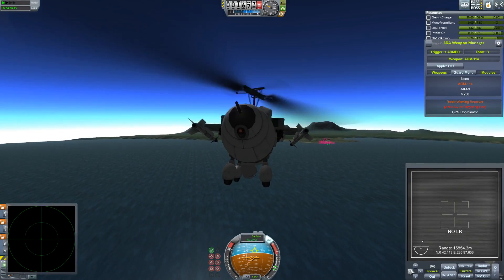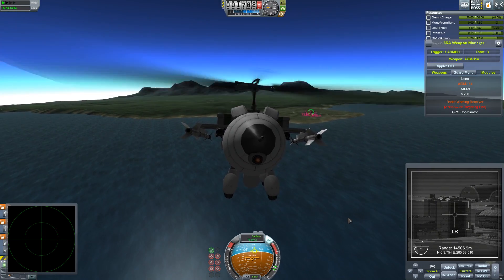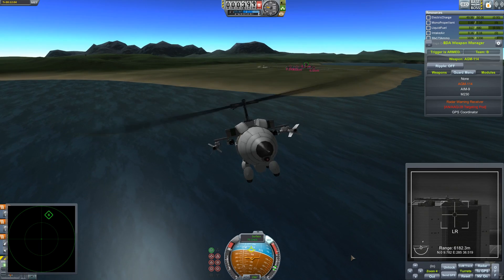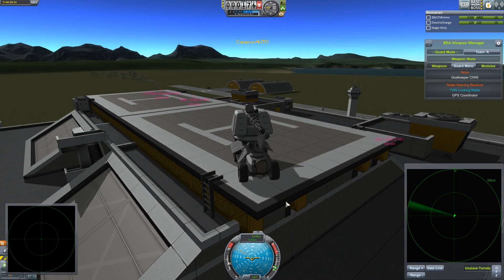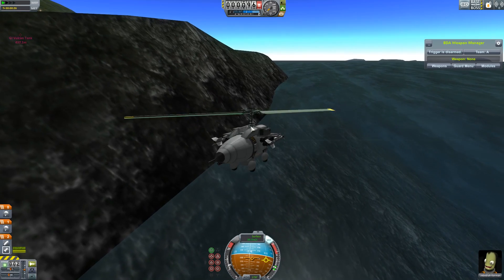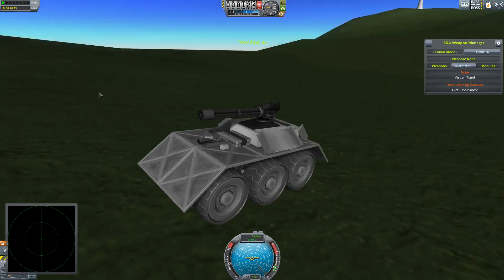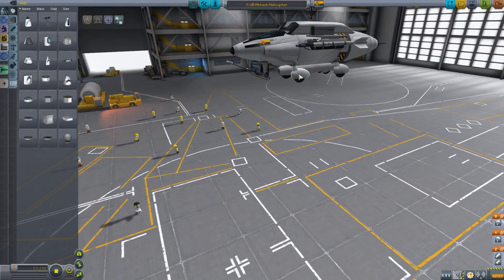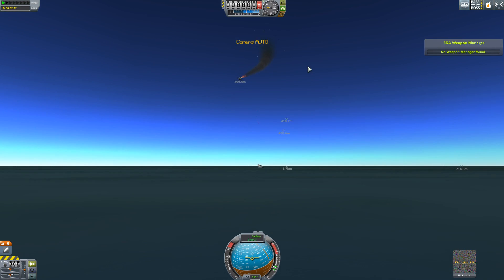The X-3 Attack Helicopter (KSP Combat)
Time for another design session in KSP. Today I've made a helicopter. An attack helicopter. :D